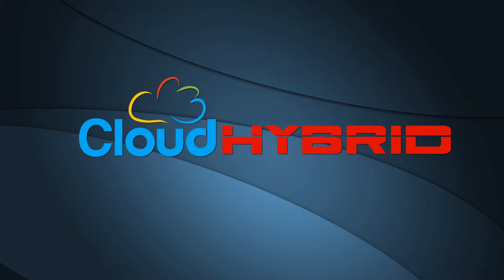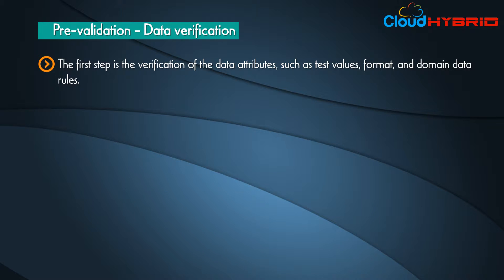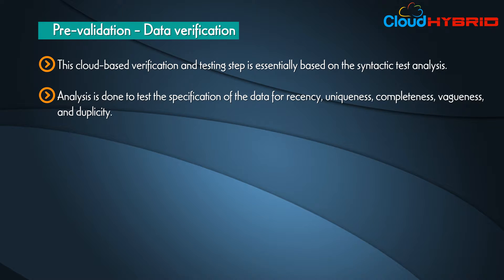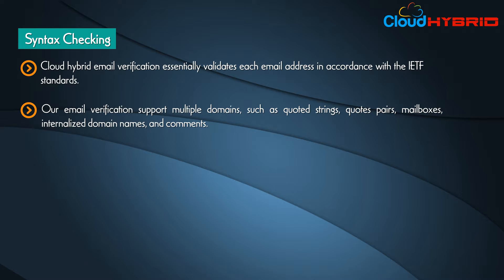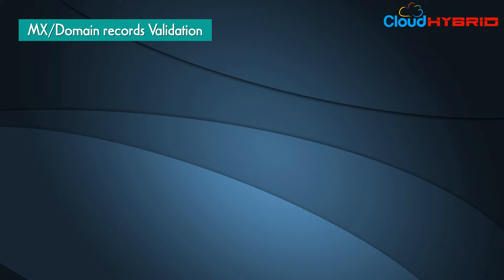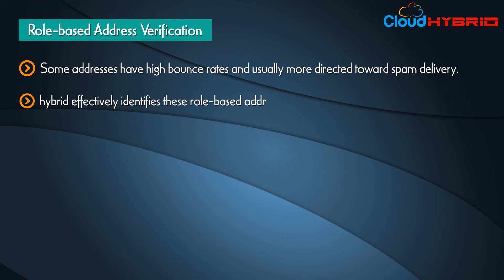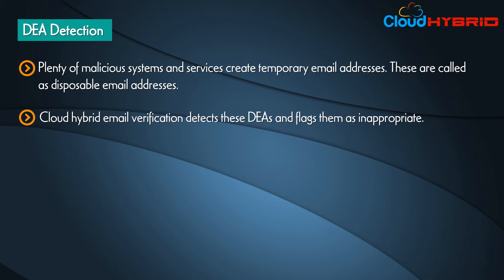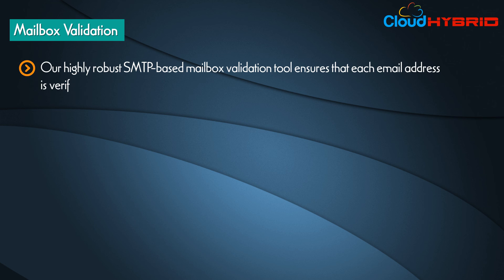Working of Cloud Hybrid Verification